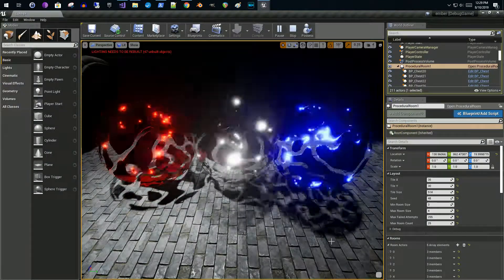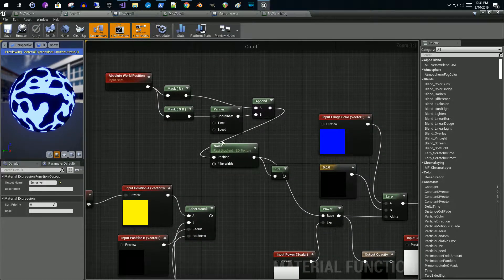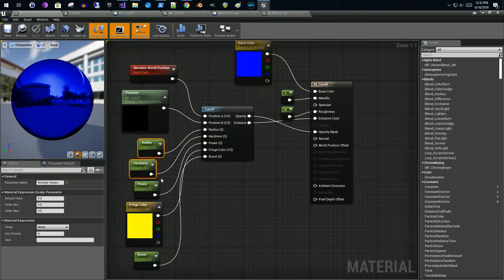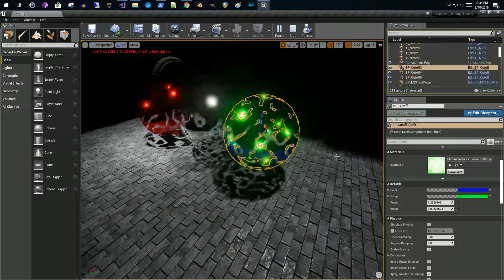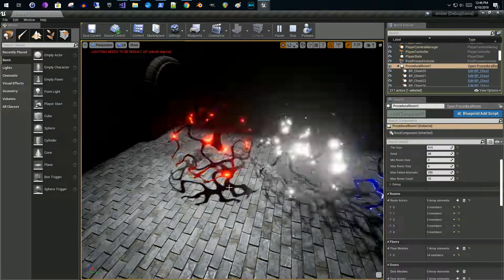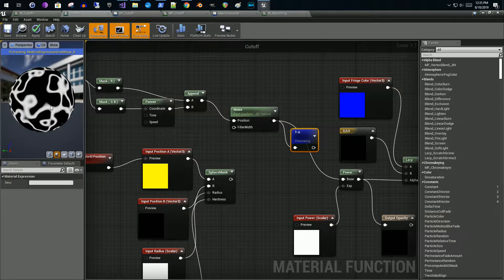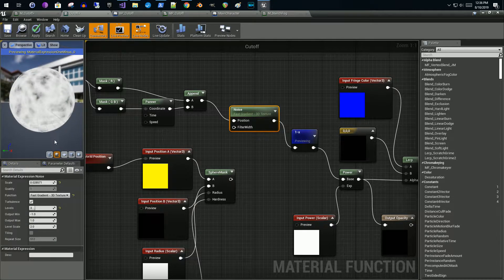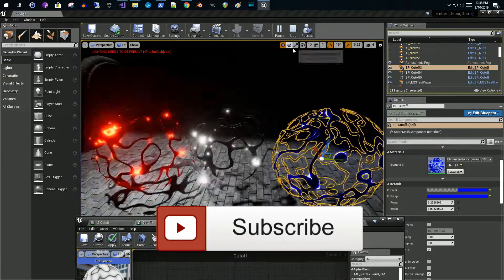UE4 Opacity Masked Noise Material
Material Cutoff Effect Tutorial - (UE4)